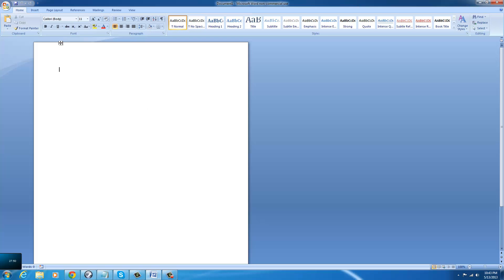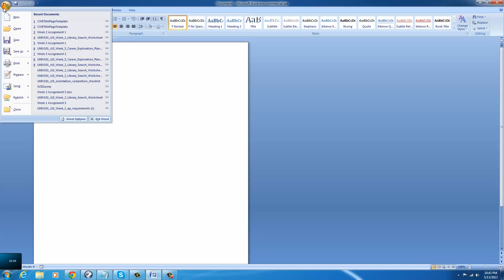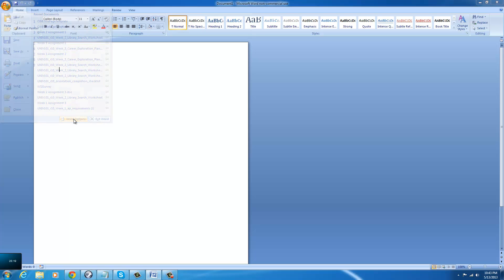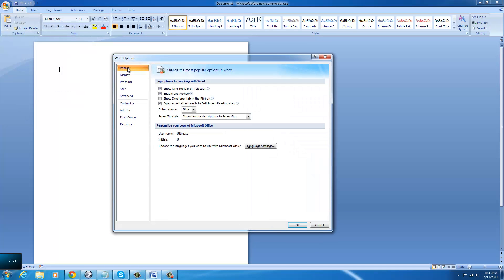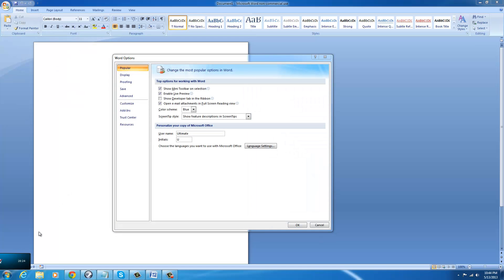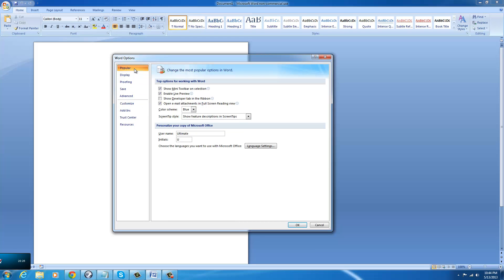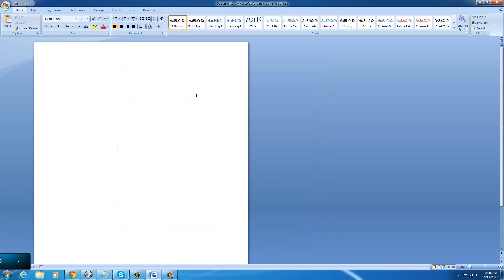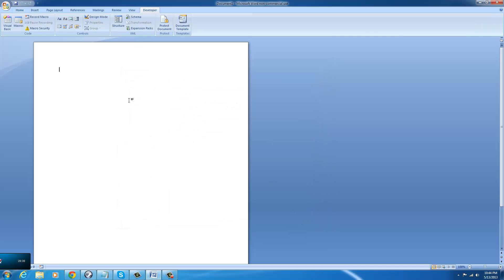Activating Developer Tab on Microsoft Word 2007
How to activate the developer tab in Microsoft Word 2007